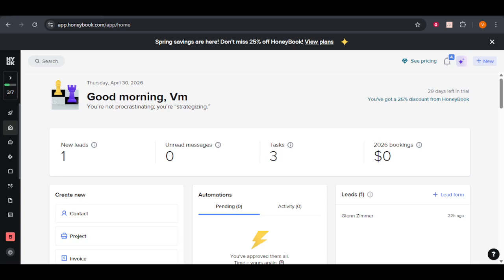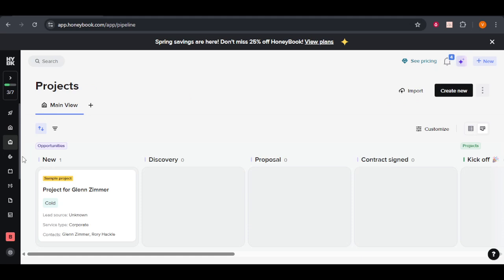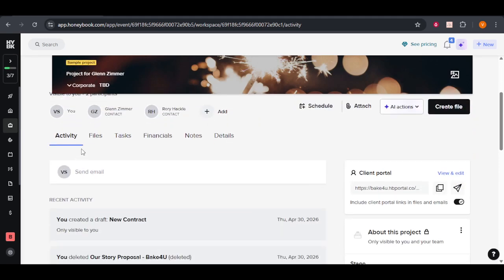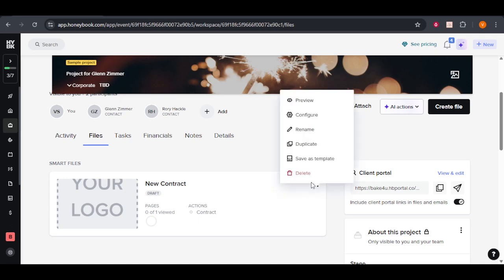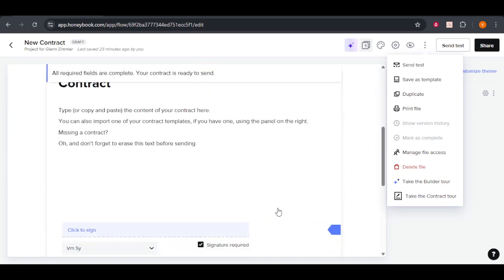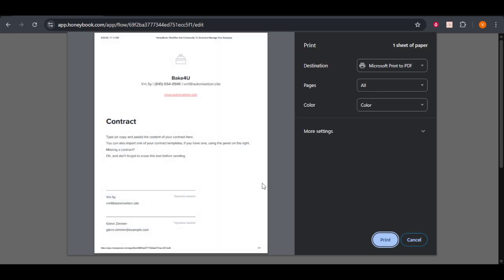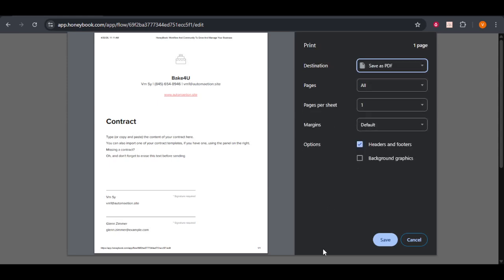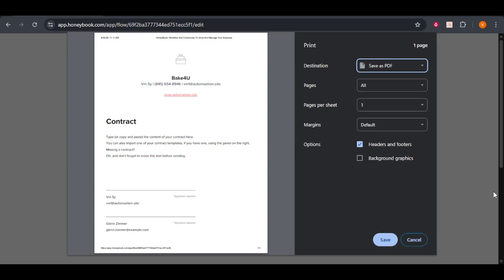How To Download Contract From Honeybook 2026 (Step by Step)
In this video, we will explore the step-by-step process of how to download contracts from Honeybook, a powerful tool designed for creatives and small business owners. Whether you're managing client agreements or need access to your documents, this tutorial provides clear guidance and insights into the Honeybook platform.

By watching this video, you'll learn how to efficiently download your contracts in just a few clicks. Make sure to watch till the end for a comprehensive understanding and enhance your workflow with Honeybook today!